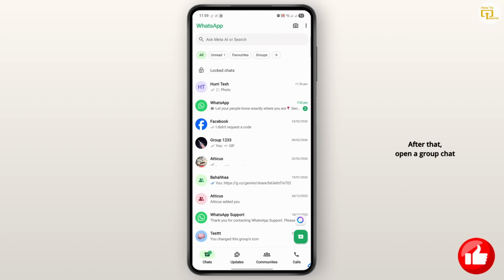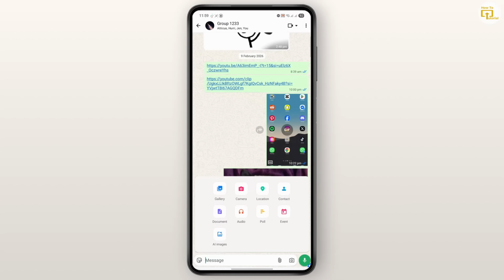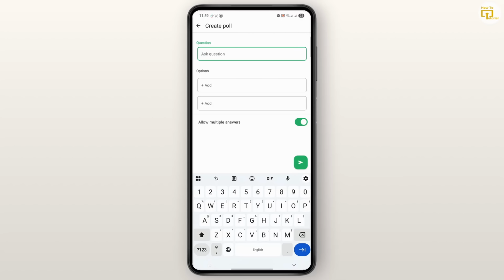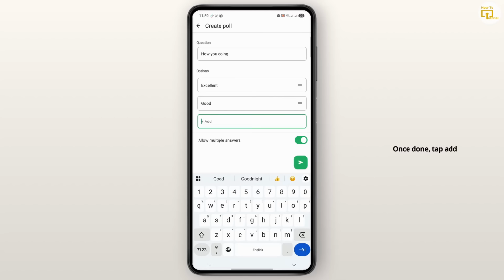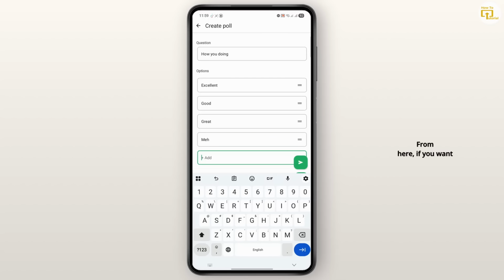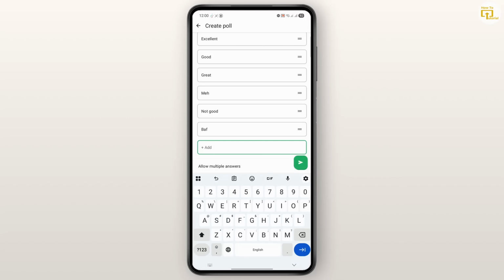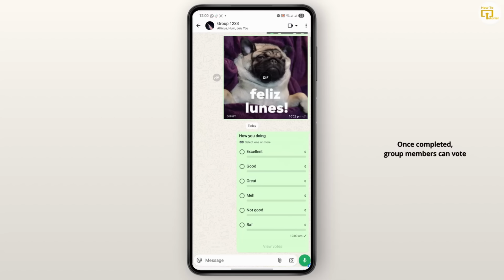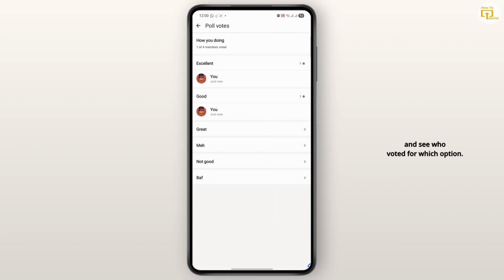How to Create a WhatsApp Poll with Multiple Answer Options 📊📱 WhatsApp Polls in Groups - Tutorial 🗳️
How to Create a WhatsApp Poll with Multiple Answer Options (2026) 📊📱 WhatsApp Poll Tutorial to Allow Multiple Answer Selections. Create Interactive WhatsApp Polls in Groups (Step-by-Step Guide by @LoginHelps .

Want to settle a group debate or organize an event quickly? In this tutorial, we show you exactly how to create interactive polls on WhatsApp, including how to allow members to select more than one answer! 🚀🗳️

WhatsApp polls are a game-changer for group coordination. We walk you through the entire process—from finding the poll tool in your attachments to adding up to 12 custom options. We also highlight the "Allow Multiple Answers" toggle, which is perfect for when you need flexible feedback from your community or friends.

- Navigation: Where to find the Poll feature in the attachment menu.
- Customization: Entering your question and adding up to 12 unique options.
- Settings: How to toggle the "Multiple Answers" feature on or off.
- Engagement: How to post the poll and view real-time voting results.

- Open your WhatsApp group and tap the Paperclip icon.
- Select Poll from the menu.
- Enter your Question and Options.
- Enable or disable "Allow multiple answers".
- Tap Send and track the results!

*Found this WhatsApp guide helpful?*
👍 Like the video if this helped you engage your group today!

⏱️ *Video Timestamps*
[0:00:00] - Introduction: Why use WhatsApp Polls?
[0:00:12] - Accessing the Poll Tool in Group Chats
[0:00:28] - Writing Your Poll Question & Options
[0:00:45] - How to Add Multiple Choices (Up to 12)
[0:00:58] - Enabling the "Multiple Answers" Toggle
[0:01:12] - Sending the Poll & Viewing Real-Time Results
[0:01:25] - Summary & Outro